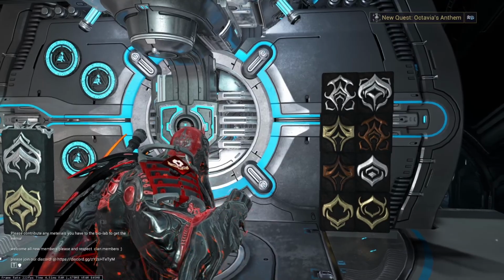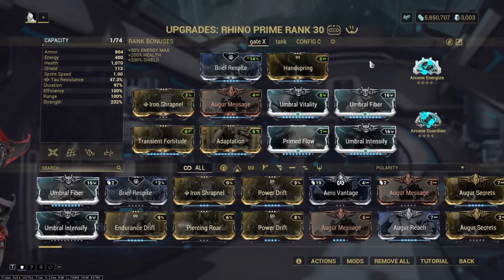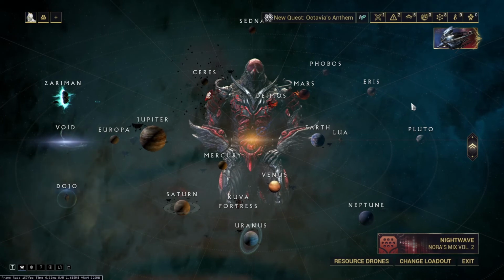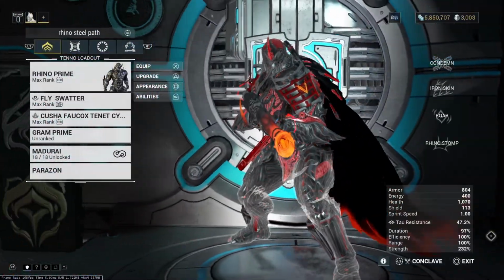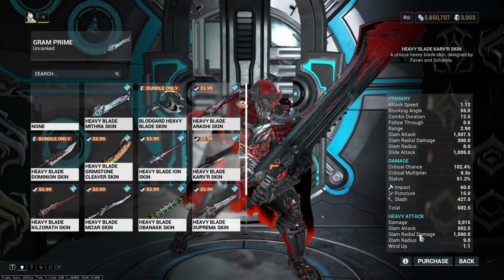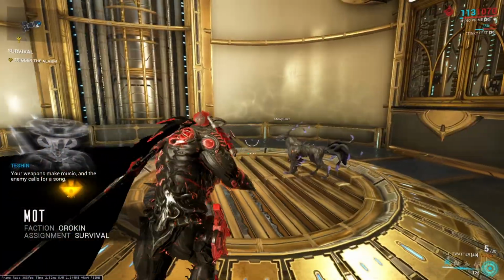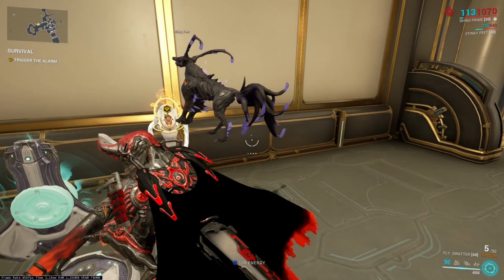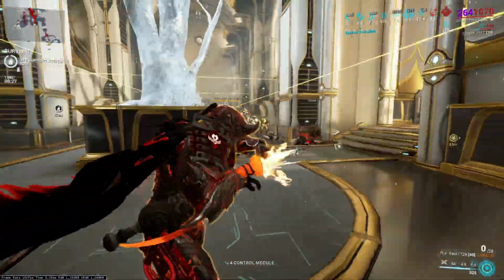Umbra Rhino Steel path build